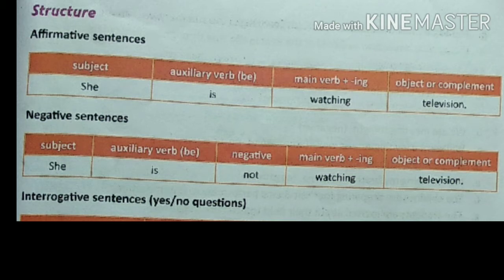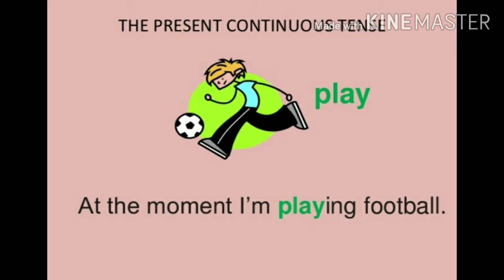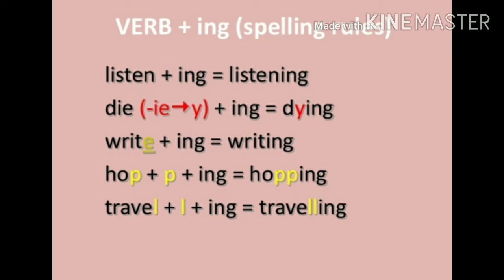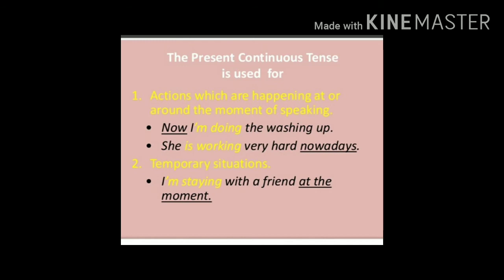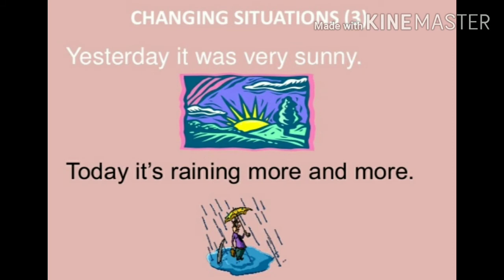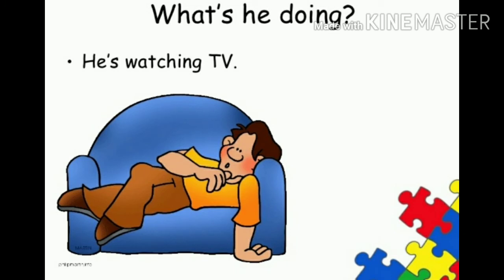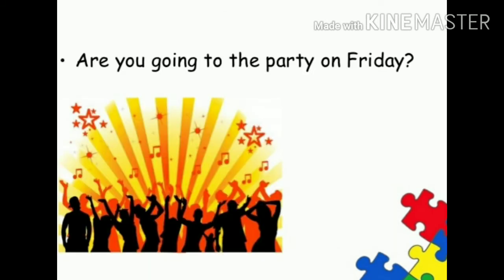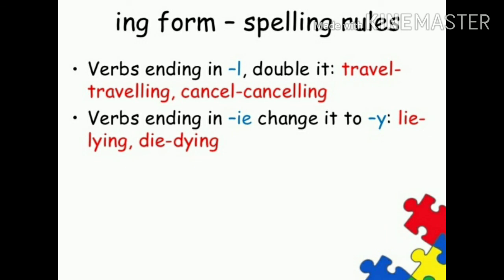English I,Lesson6, Verbs: Present Tense,Part2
Standard VII